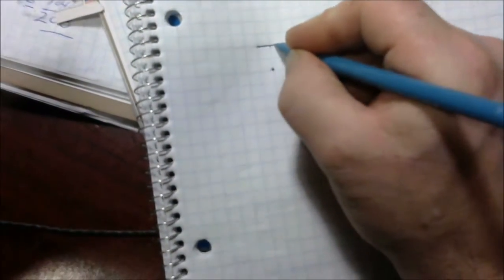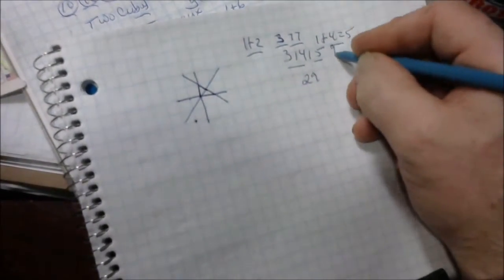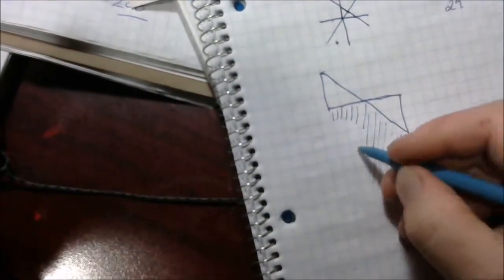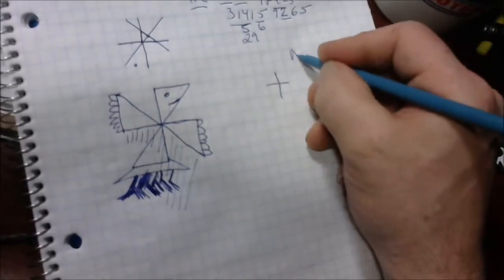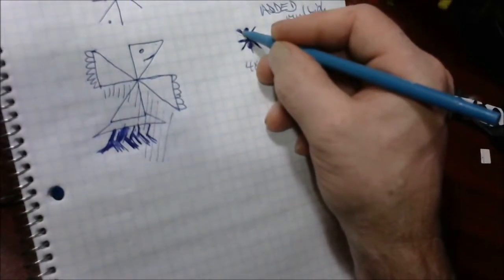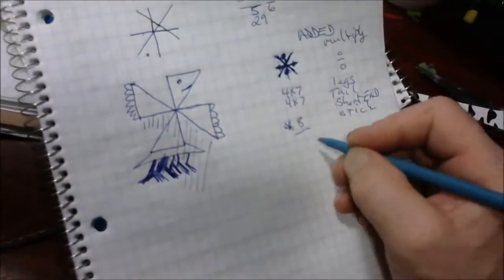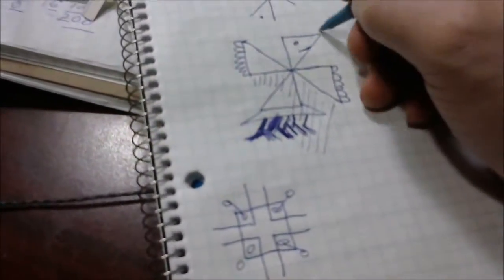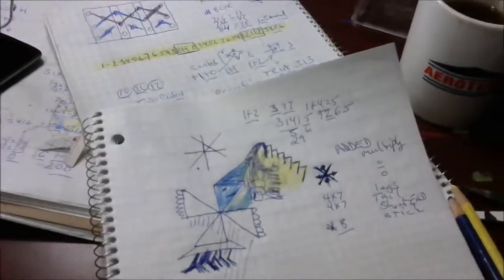WINGS ON SEVEN